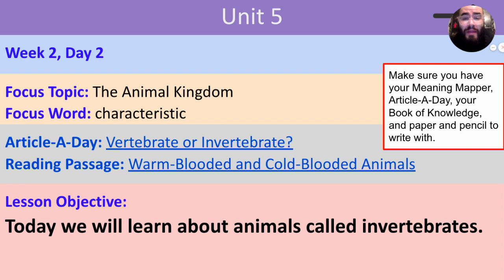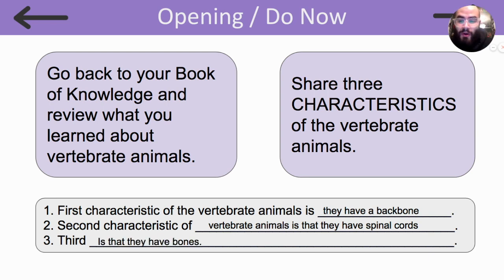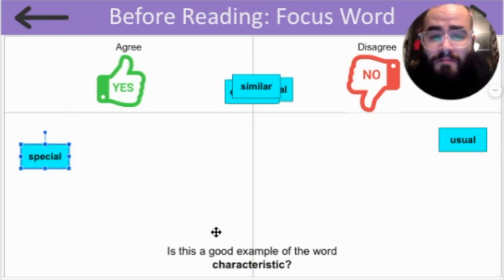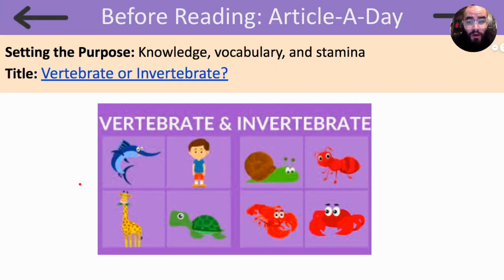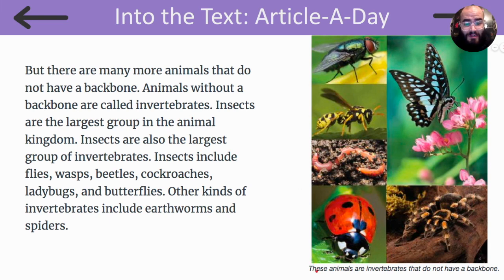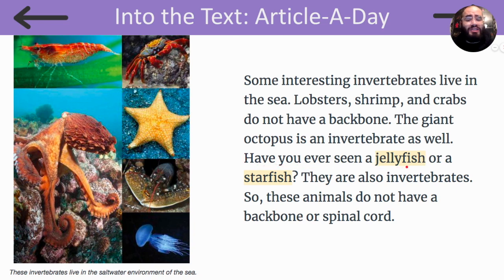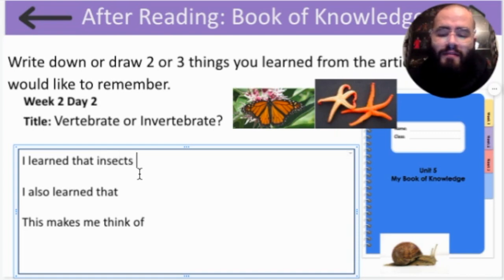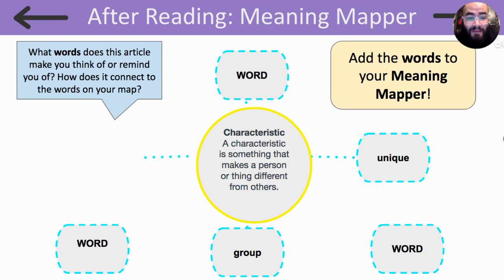Unit 5 Week 2 Lesson 2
Our Article-A-Day is "Vertebrate or Invertebrate?"